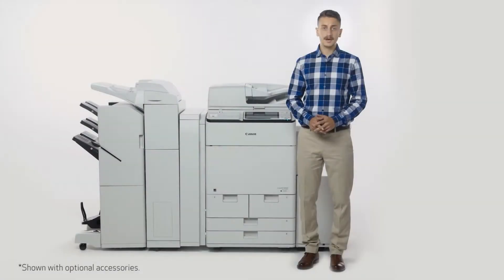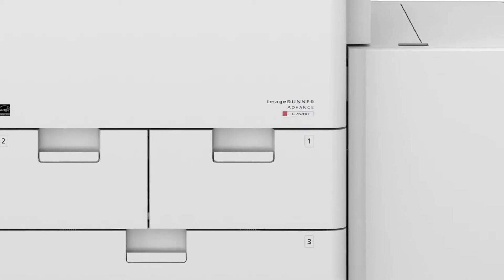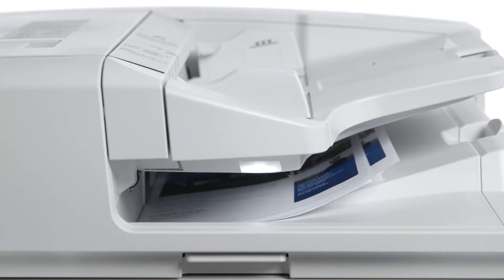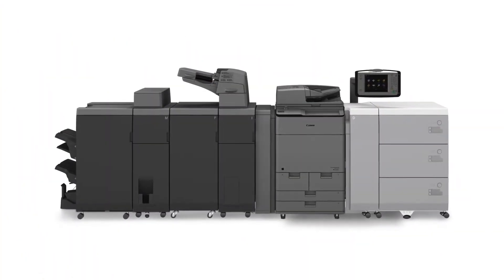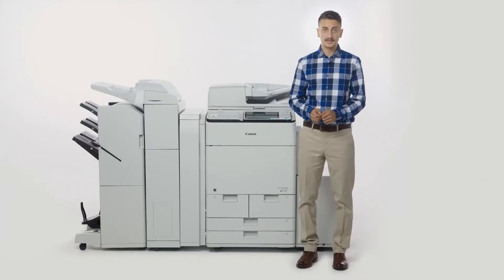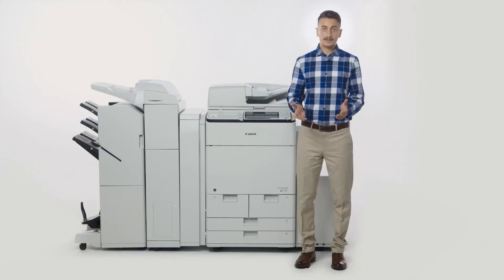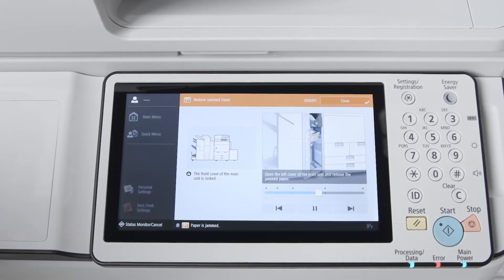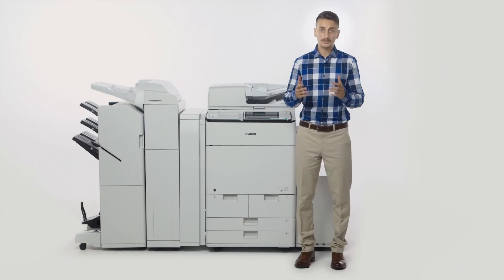Product Design - imageRUNNER ADVANCE C7500 Series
The imageRUNNER ADVANCE C7500 Series is high-speed, colour model which utilizes the third generation imageRUNNER ADVANCE platform. Like it’s predecessors, the third generation is designed for advanced functionality, high reliability, and ease of operation. The third generation imageRUNNER ADVANCE platform offers many enhancements that support device customization, reliable performance, and the features necessary to meet the unique needs of diverse environments as well as the workflow requirements of individual users.